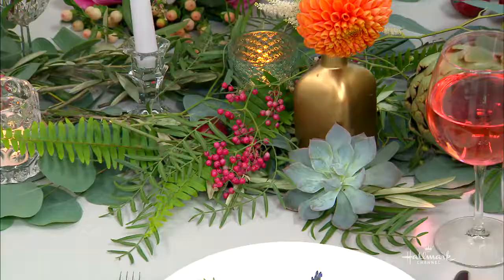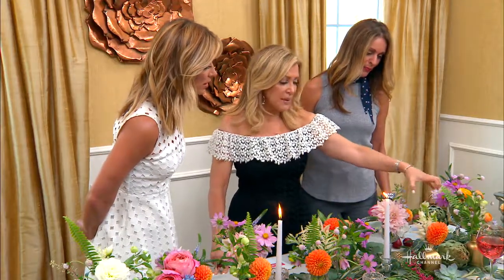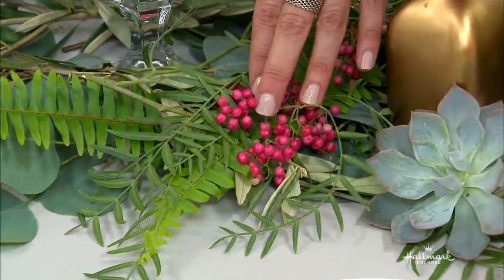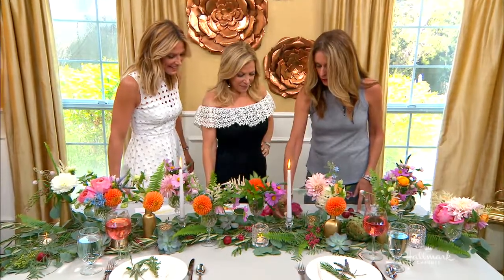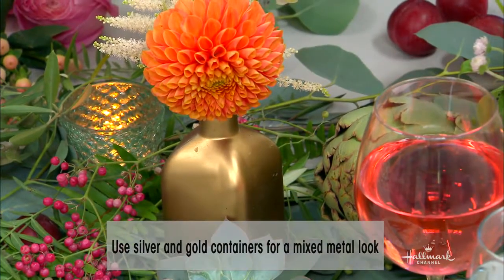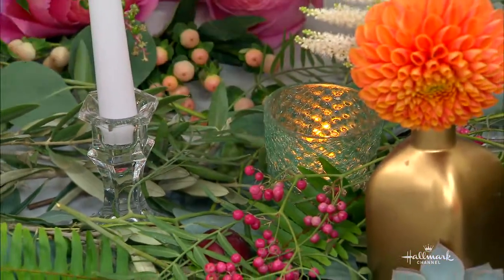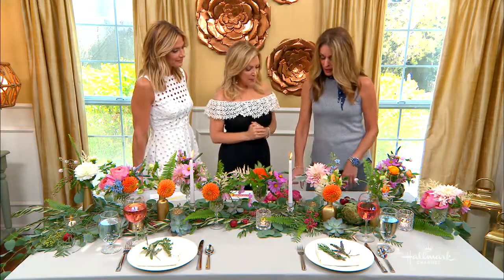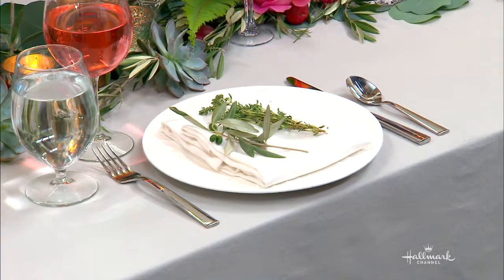Summer Dinner Party Centerpiece - Hallmark Channel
Florist Jackie Dumouchefl Combs visits to show you how to put together the perfect summer dinner party centerpiece, adding spices and color fruit. For an extra touch, add a sprig to rosemary to each place setting.